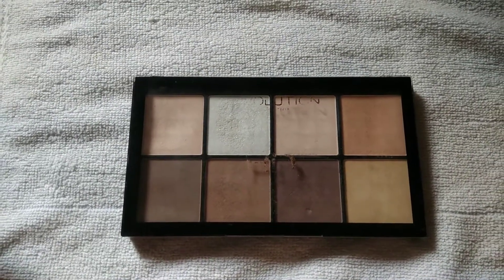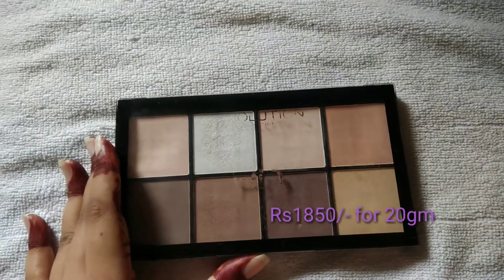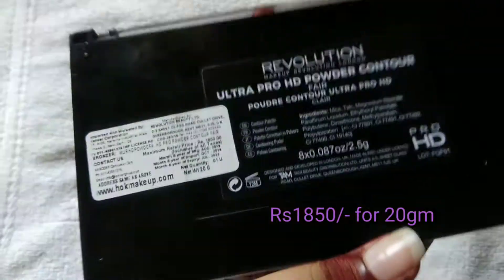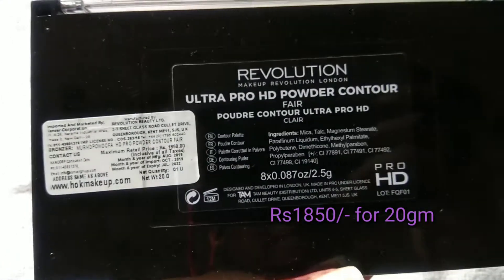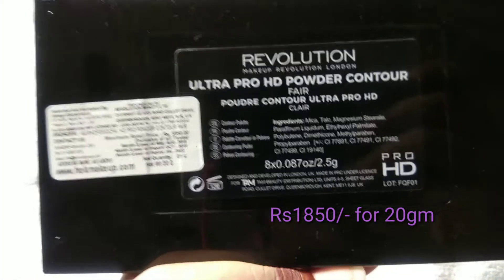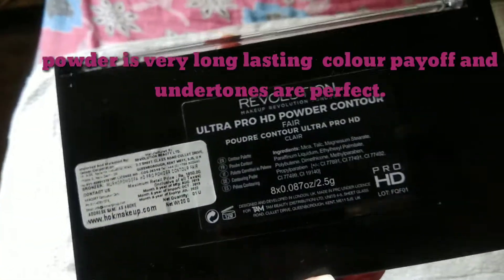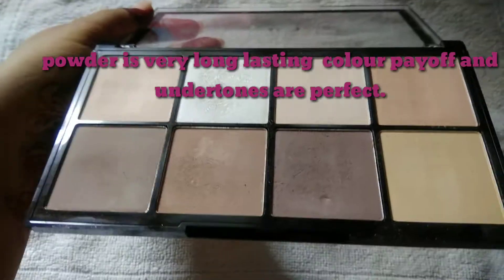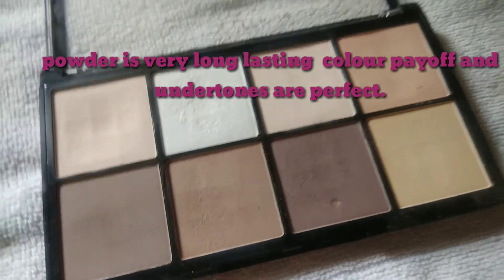Makeup revolution pro hd contour powder.. contouring pallet..sculpt makeup revolution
Makeup Revolution pro HD contour powder.
Shade :- light medium
Rs1850/- for 80gm
the cloud is very long lasting and it works great the colour pay off his great and the undertones  are perfect.
My go to contour palette..

makeup revolution products
contour powder